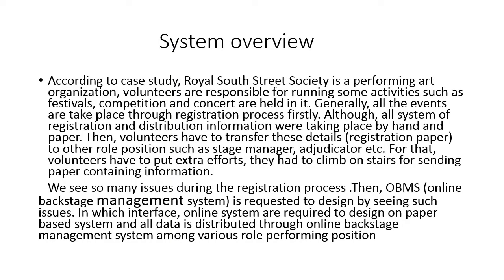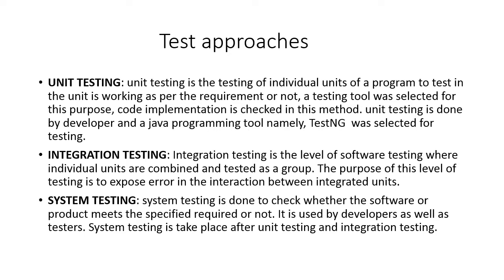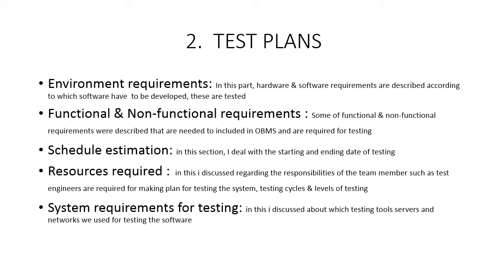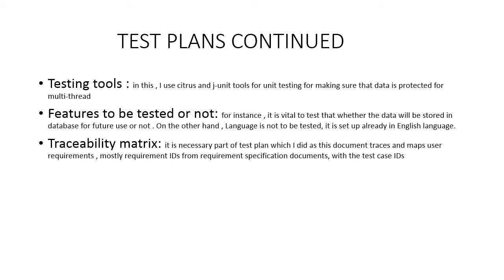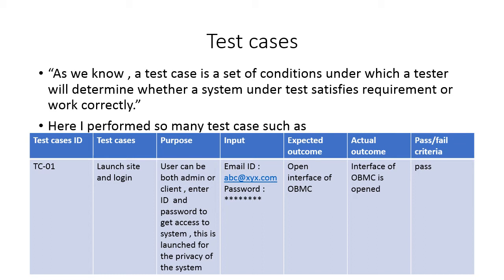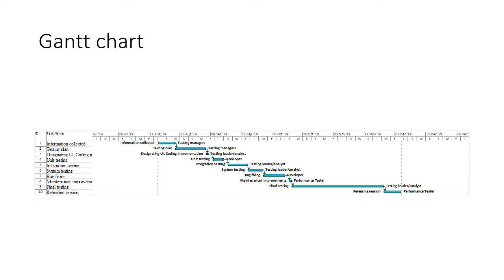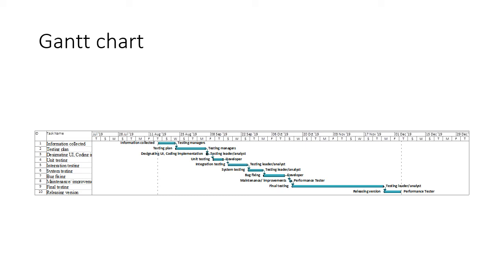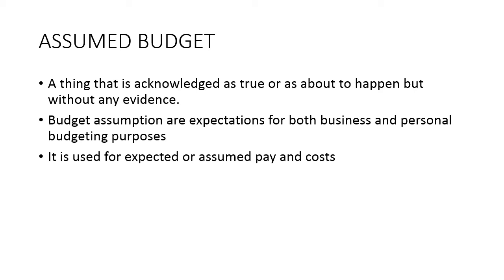presentation on software test document (assignment 2)